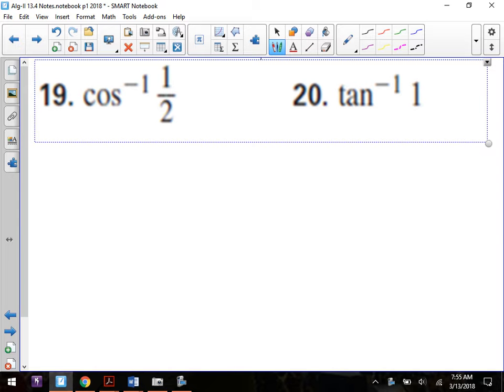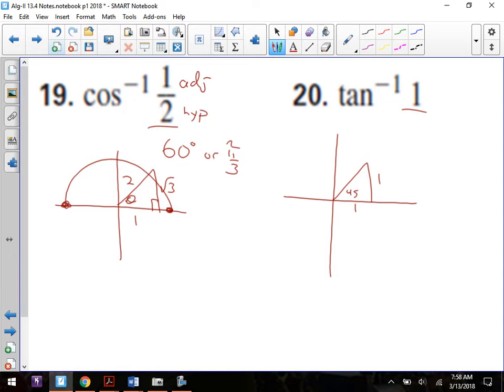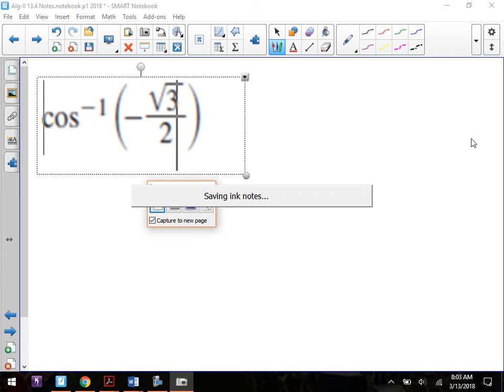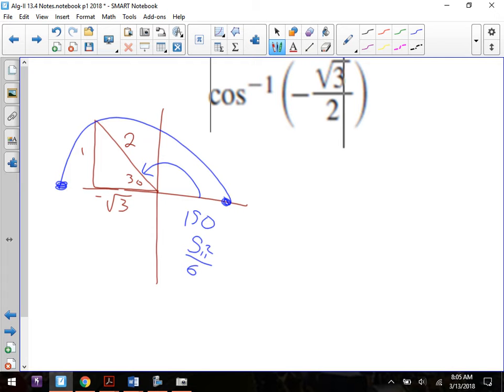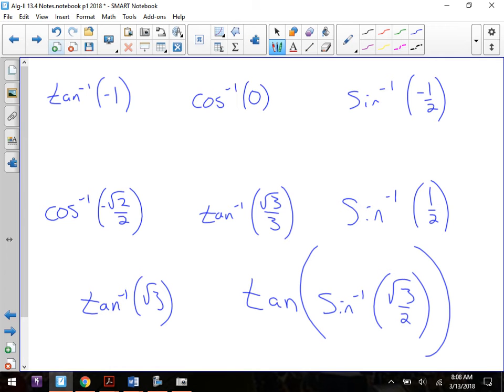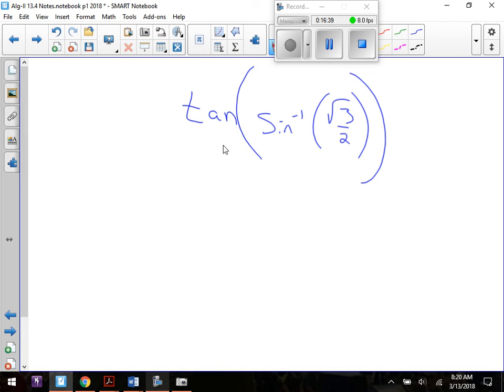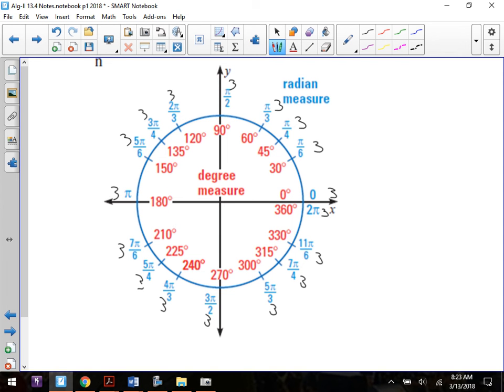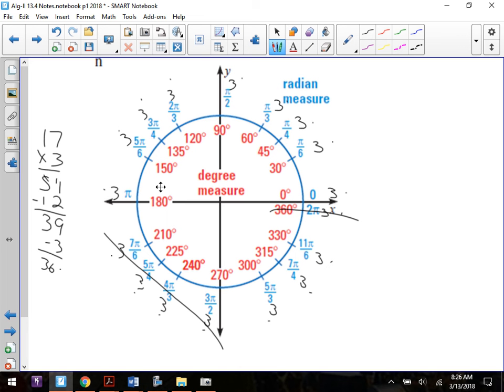March13 13 4 day 2 p1